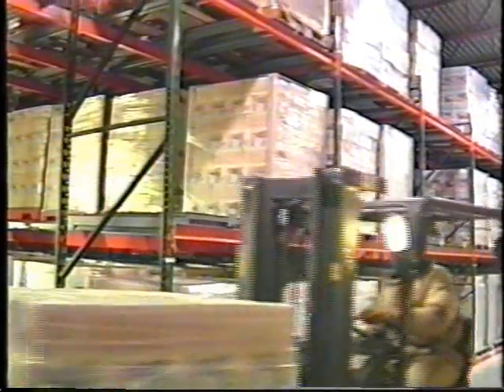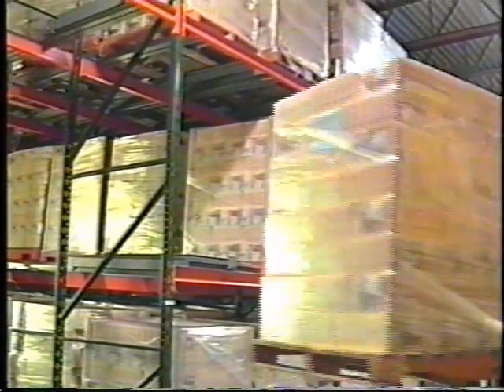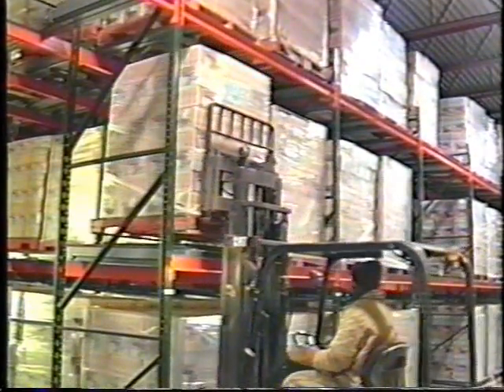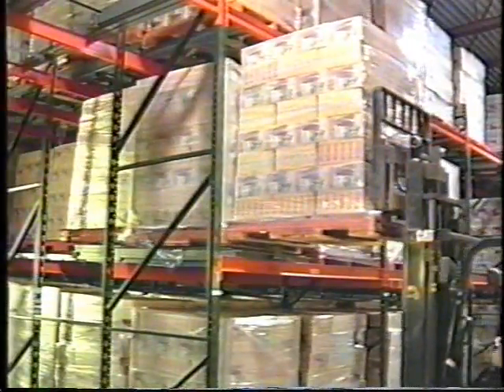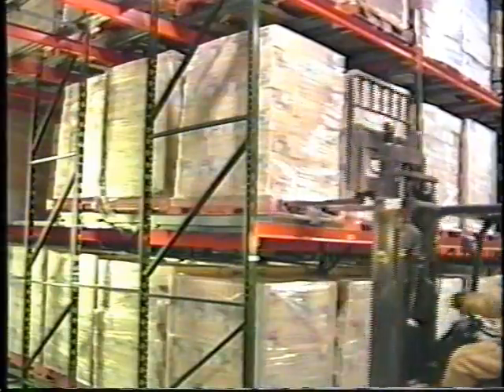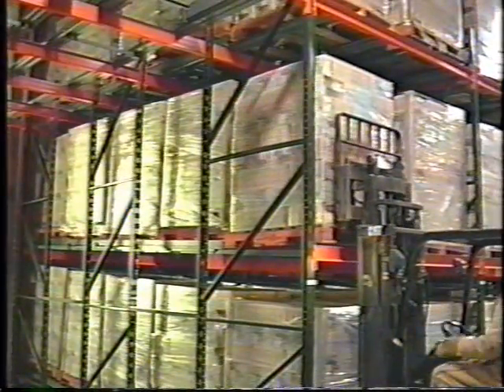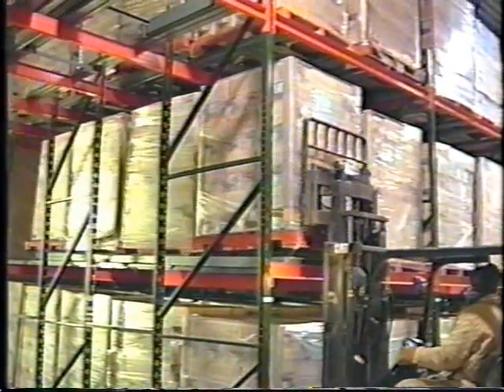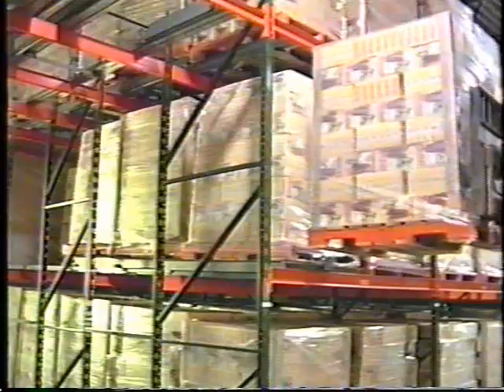Push Back Racking Loading Sequence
A push back rack system contains a pair of inclined rails and a series of nesting carts which ride on these rails.

Learn more about pushback racking and the loading sequence for pushback racks with this informative video by 3D Storage Systems!

Are you interested in our push back racking systems?